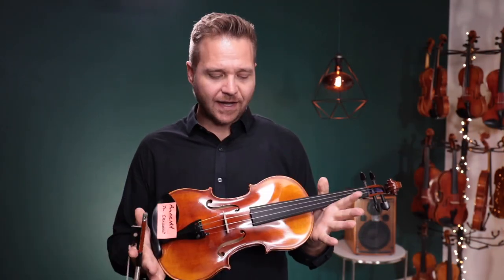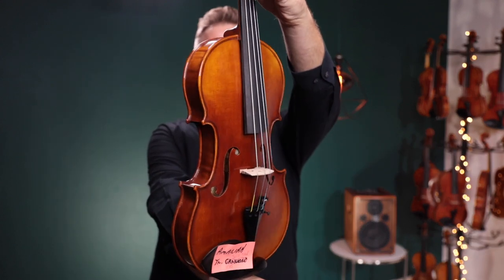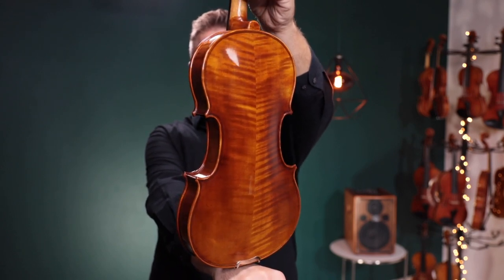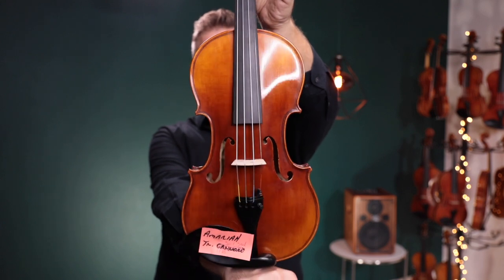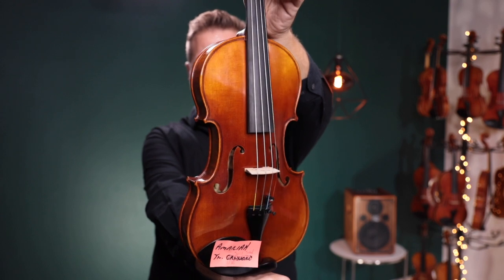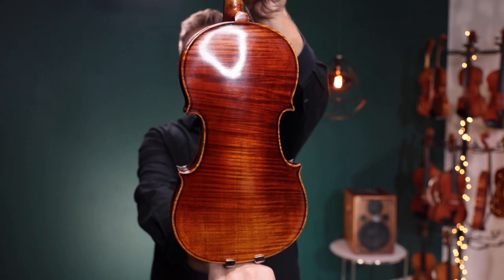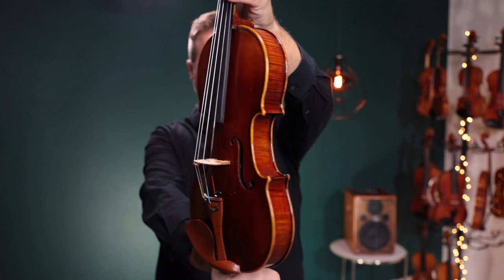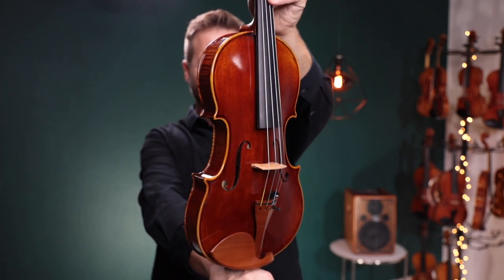Holstein Traditional Soil Strad, Red Mendelssohn Violins for Amariah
This video is for our dear customer Amariah, but for everyone else, you can learn more about this instrument here: